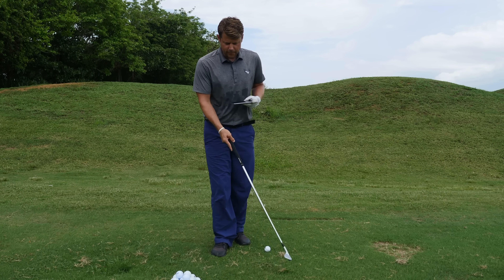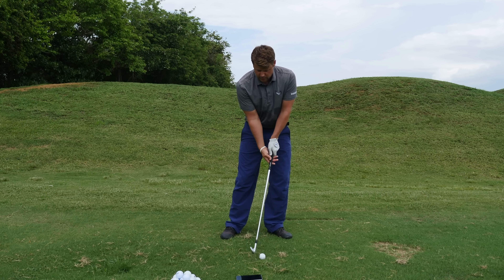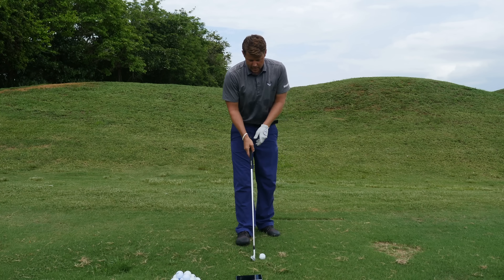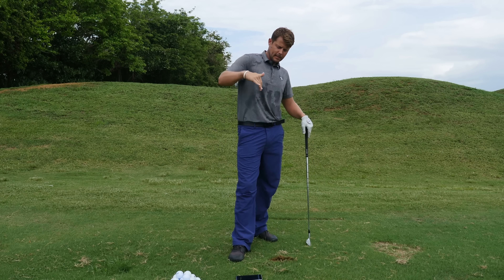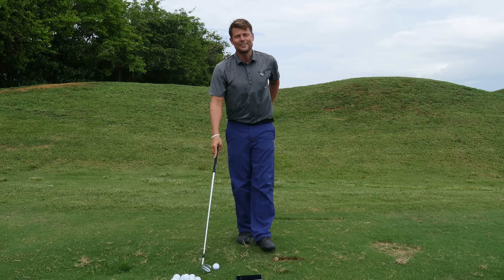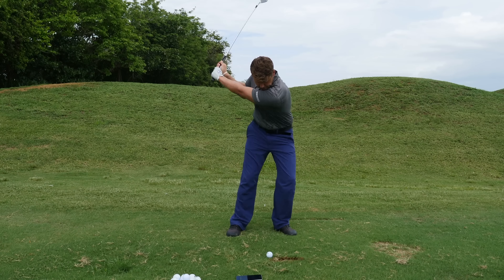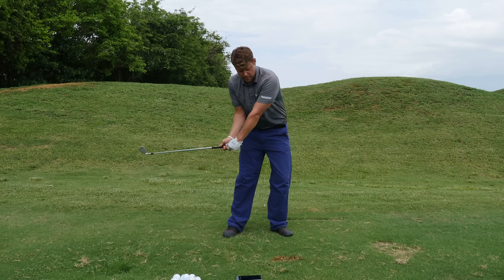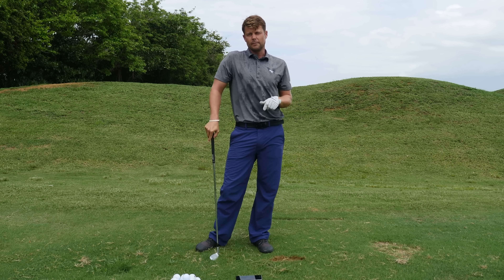Angle of Attack - Sam Goulden Golf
The Square to Square swing by Sam Goulden Golf makes all shots - putting, chipping, pitching, bunkers (sand traps), wedges, irons, hybrids, fairway woods, and drivers - simple and consistent by exposing the essential ingredient to solid and consistent contact. Sam Goulden is a strategy, mental, and performance coach. He teaches all levels of golfer from age 4 to 84. for more videos, instruction, and blogs. With three published instructional books and millions of views on YouTube, Sam has grown his audience to over 2million dedicated players. In this video I discuss angle of attack and ways to monitor or adjust your angle of attack for more consistent contact and ball flight.